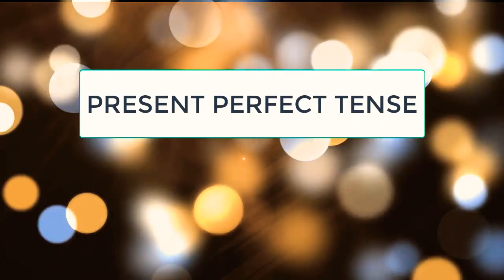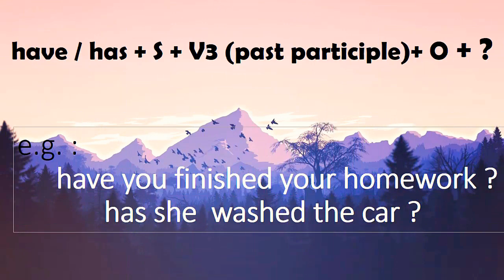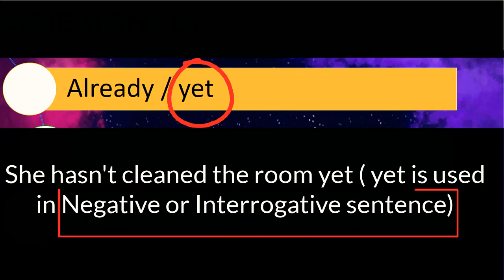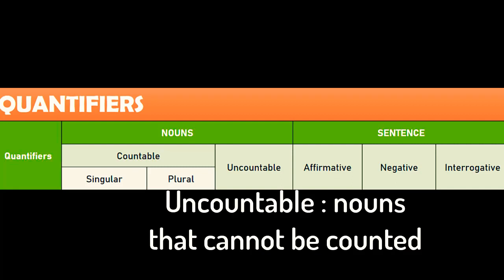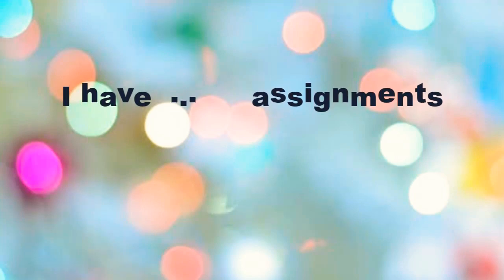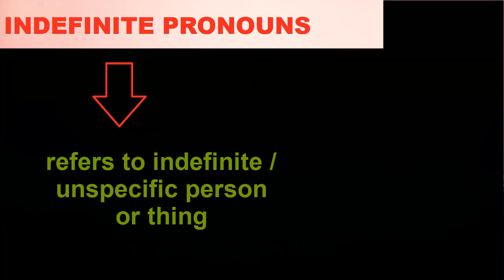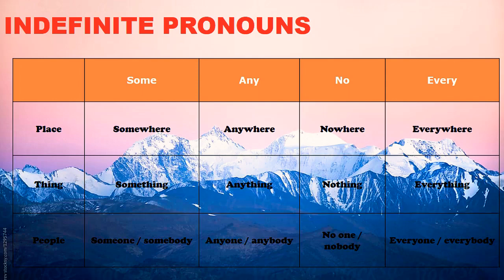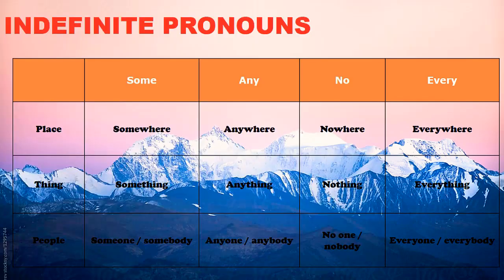present perfect, quantifiers and indefinite pronouns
Please leave a comment after you watch this video !